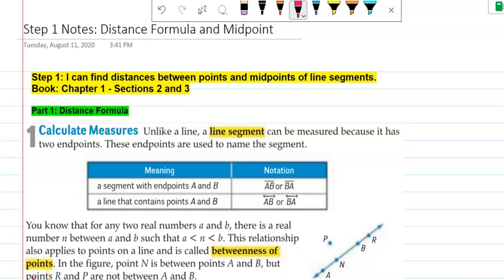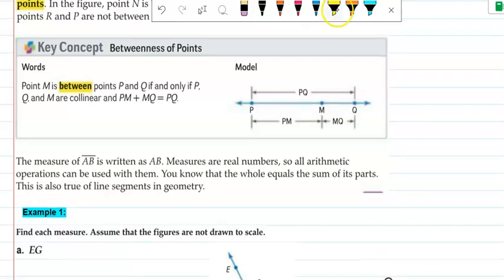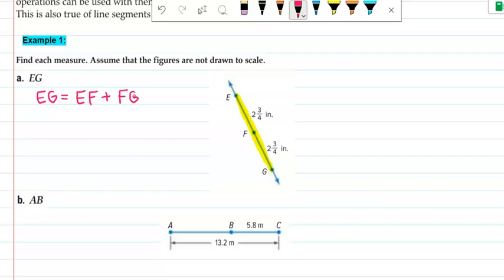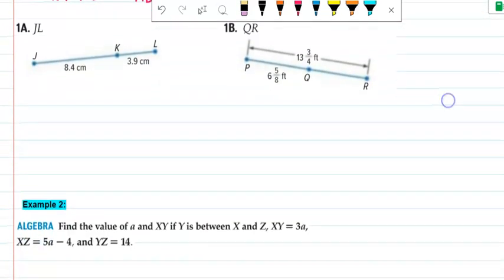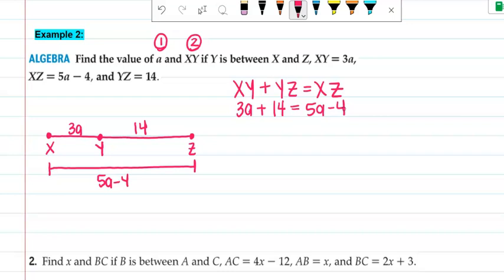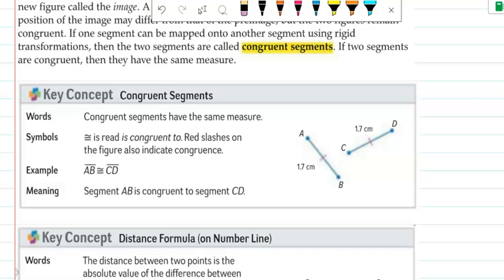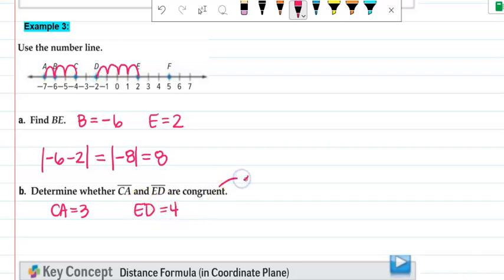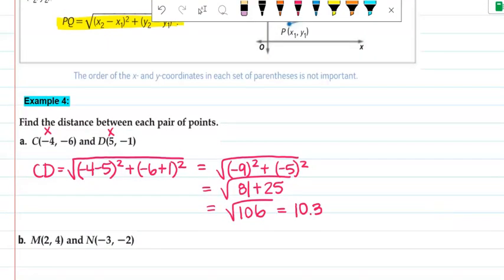Geometry - Step 1: Distance Formula